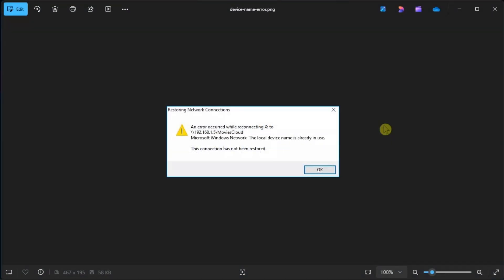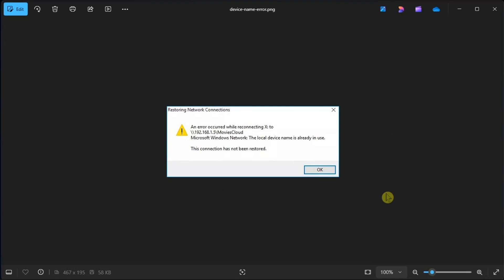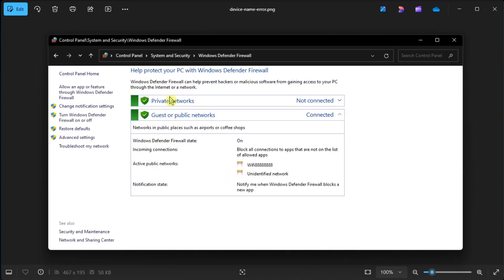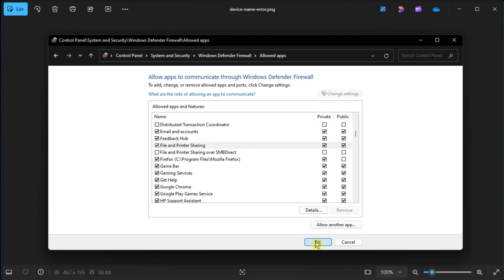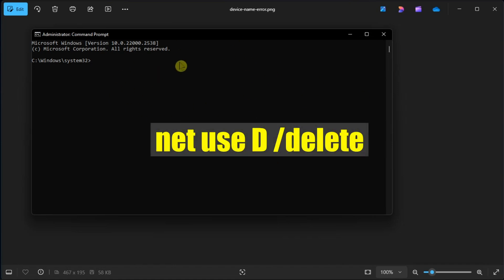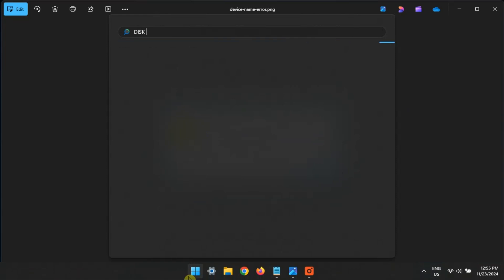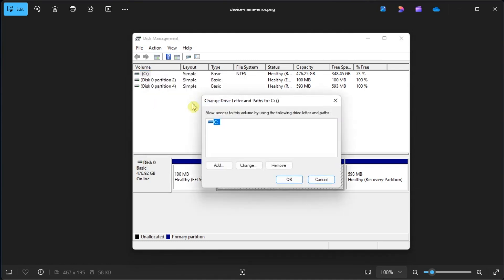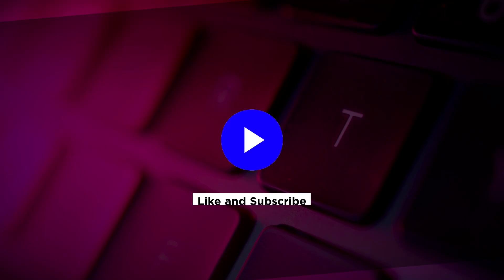[FIXED] "Local Device Name is Already in Use" Error in Windows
Facing the "Local Device Name is Already in Use" error on Windows? This tutorial offers step-by-step solutions to resolve this issue, helping you restore network connections and access shared resources on your system.